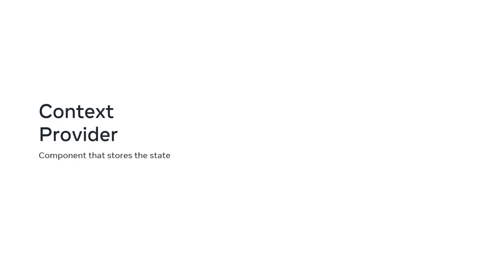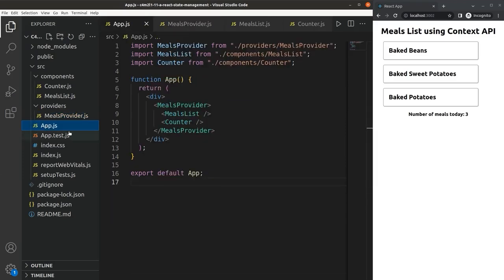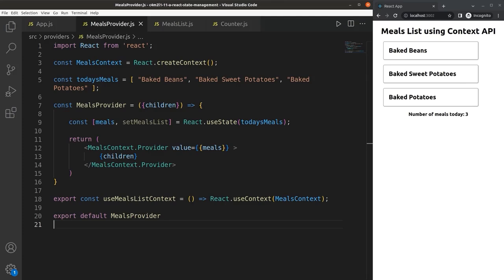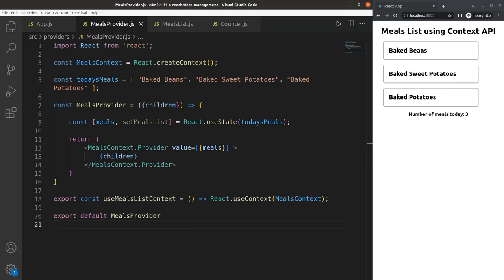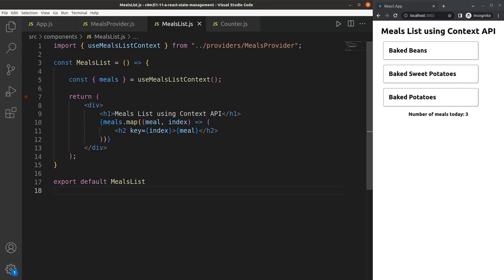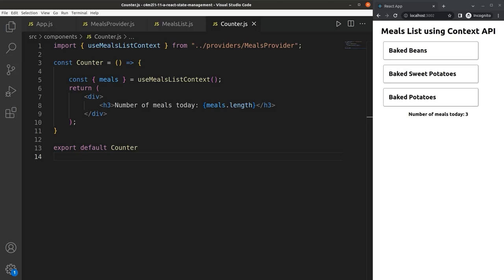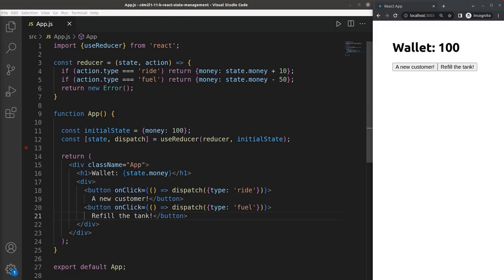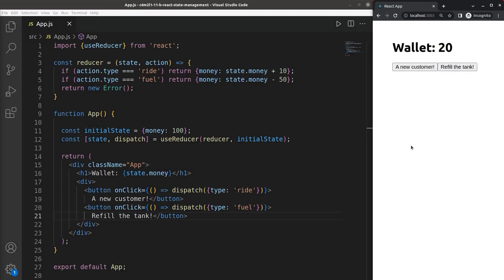Week 2 || 11 React state management